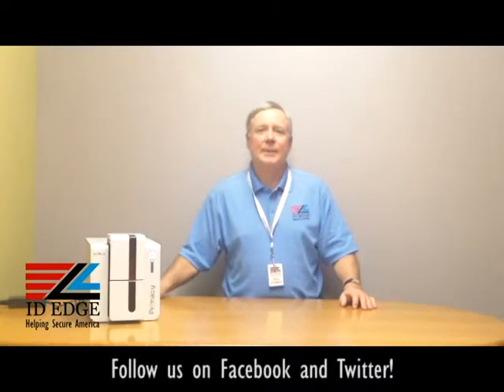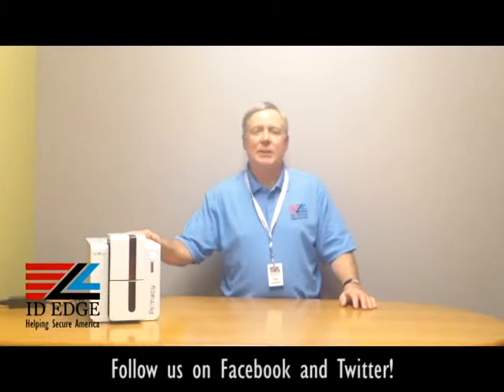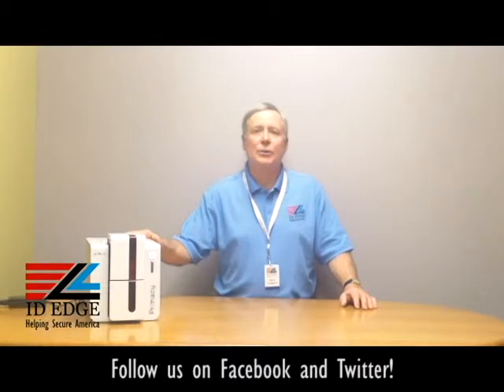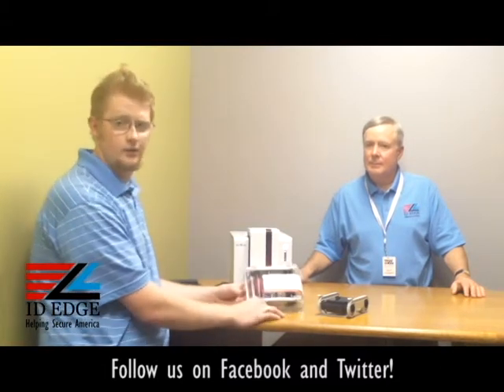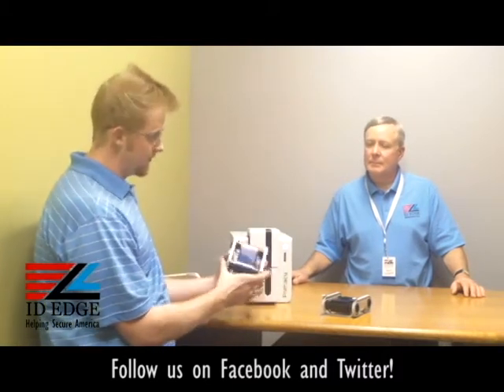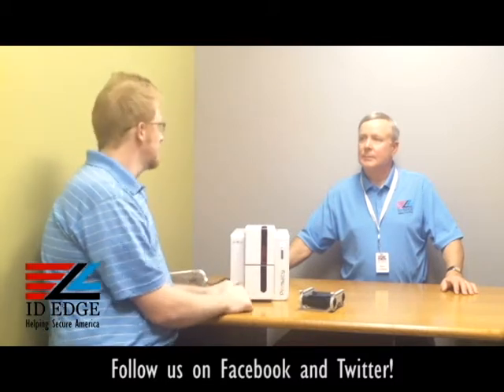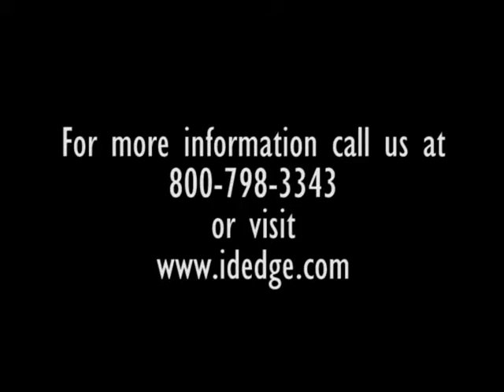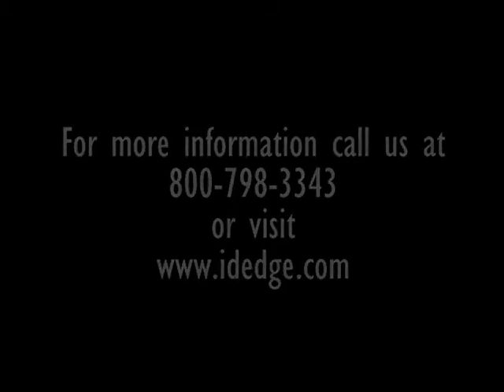Reloading Primacy ID Printer Ribbons | ID Printer Systems | ID Printer Repairs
To load a new ribbon in the Primacy ID printer from Evolis, just take a new ribbon out of the plastic packaging and drop in the printer with the tabs facing towards the front of the printer.